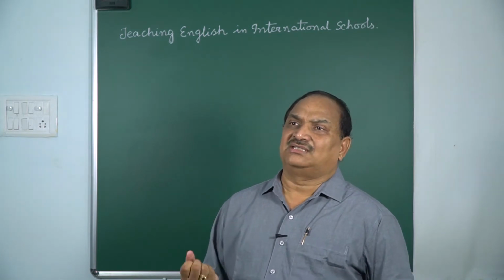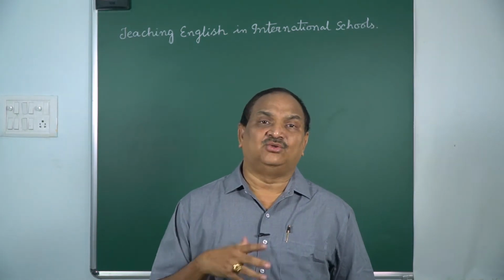Teacher of English in an International School